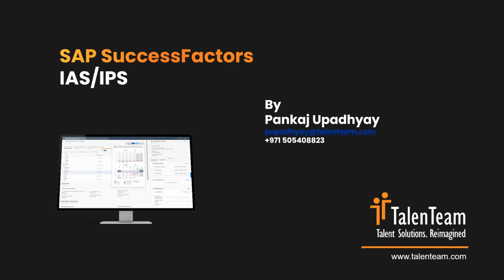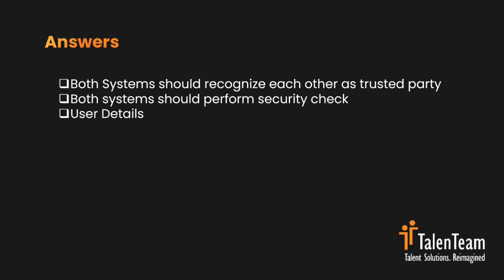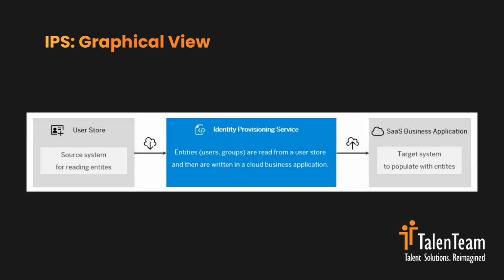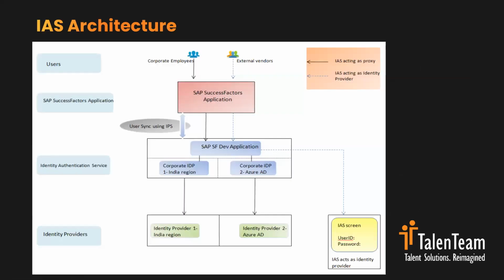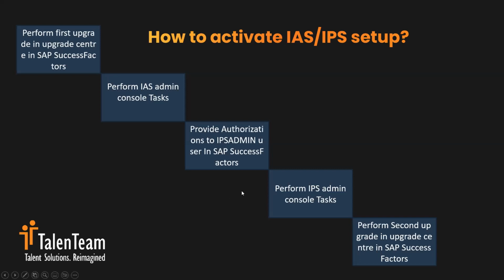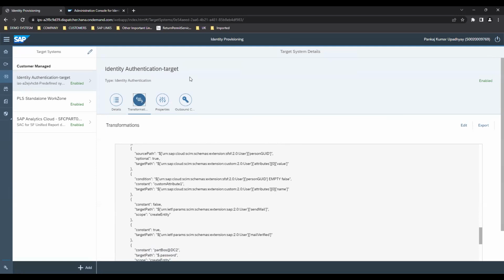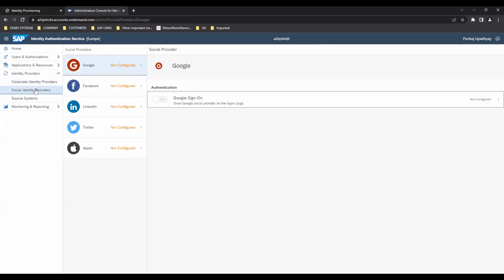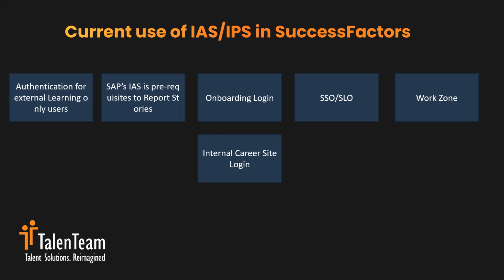SAP SuccessFactors SSO Guide: Identity Authentication (IAS)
Security and user experience go hand-in-hand in the modern digital workplace. This Ask an Expert session demystifies the concepts of Single Sign-On (SSO), Identity Authentication Services (IAS), and Identity Provisioning Services (IPS) within the SAP SuccessFactors landscape.

Our technical expert explains how SAML 2.0 protocol works to facilitate secure, password-less logins across multiple applications. We explore why adopting IAS is critical not just for security, but as a prerequisite for advanced features like Report Stories (People Analytics) and SAP Work Zone. The video includes a system walkthrough showing how to configure IAS as a proxy or an identity provider, how to manage user lifecycles via IPS, and how to handle external users like LMS learners or Onboarding candidates.

If you are looking to enhance security, streamline user access, or prepare your environment for future SAP upgrades, this guide provides the essential architectural knowledge you need.

Timestamps:
0:00 - Introduction to SSO & SAML 2.0
07:30 - What are IAS (Identity Authentication) and IPS?
18:30 - Steps to Implement IAS/IPS
20:00 - System Demo: Configuring IPS Source & Target
23:00 - System Demo: IAS Admin Console & Applications
 29:00 - Managing External Users & Notifications
34:00 - Why IAS is Mandatory for Report Stories